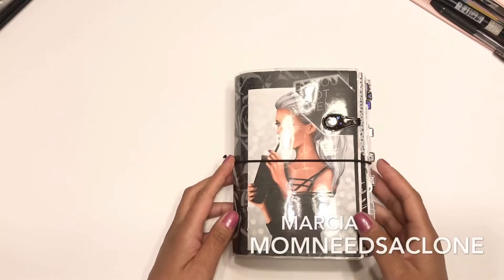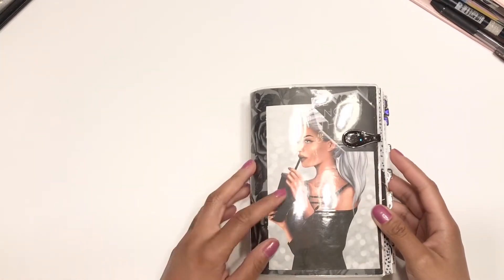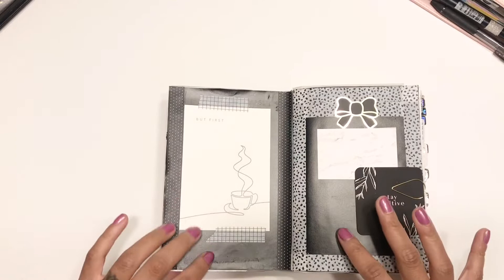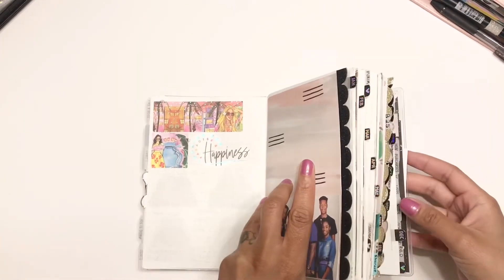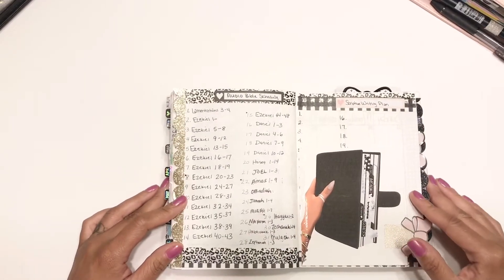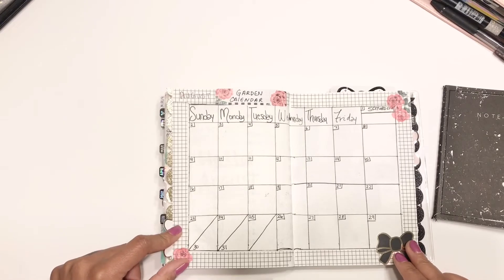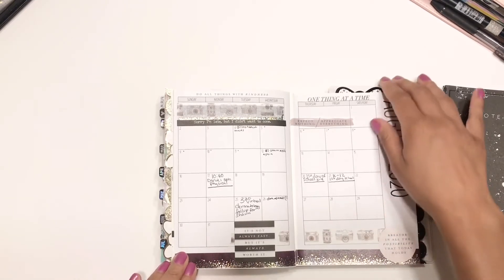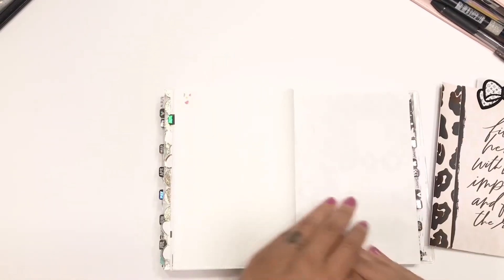B6 | August Planner setup